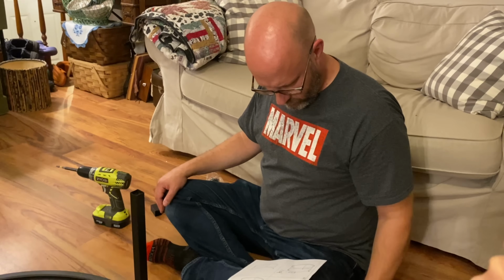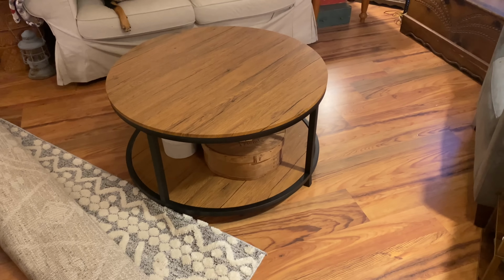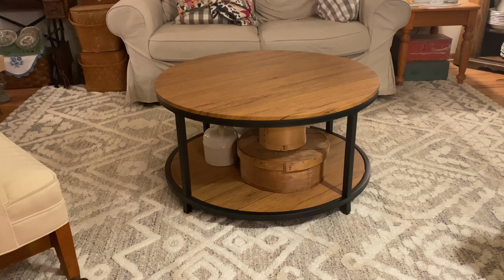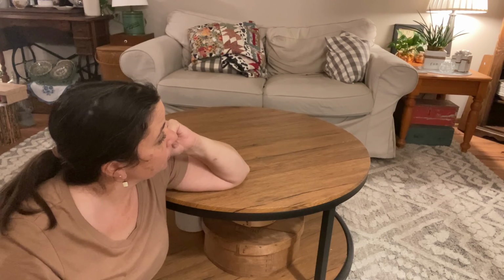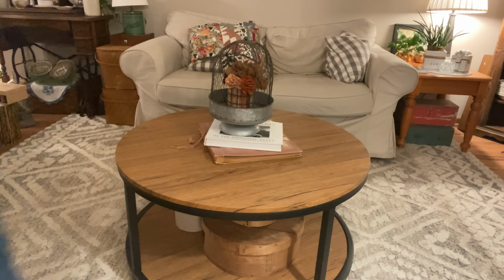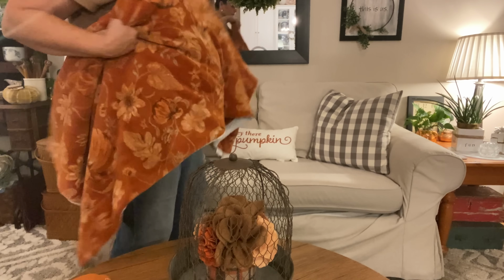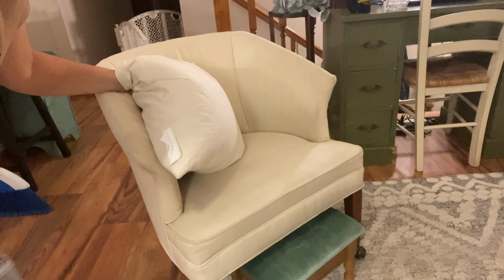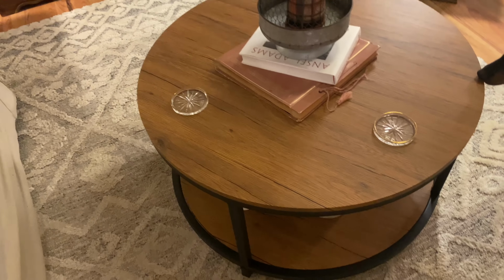FALL DECORATE WITH ME! Simple, Easy Fall Decorating Ideas!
In FALL DECORATE WITH ME! Simple, Easy Fall Decorating Ideas!, decorate my living room with me for fall 2022!

My new table

Pillow covers

My cross stitch Instagram account: nicolenorthgarden_stitches

My Hubby Chris's Comic Book Channel: @northgardencomics